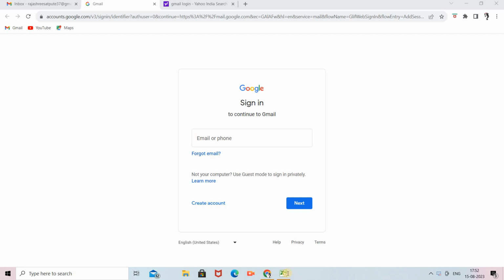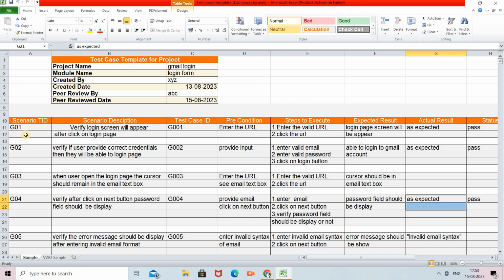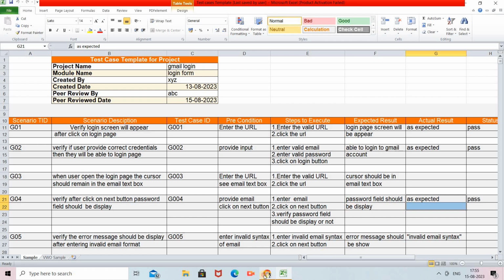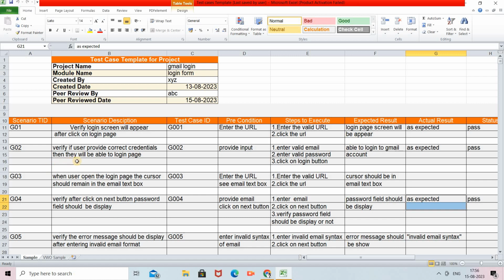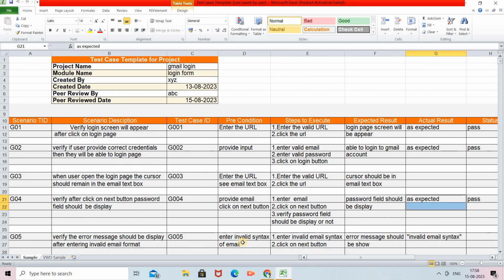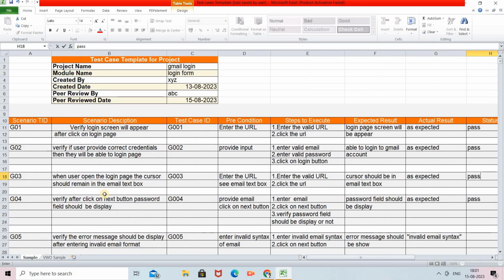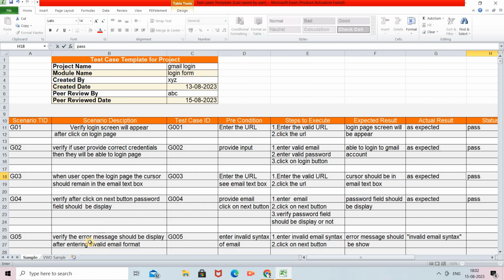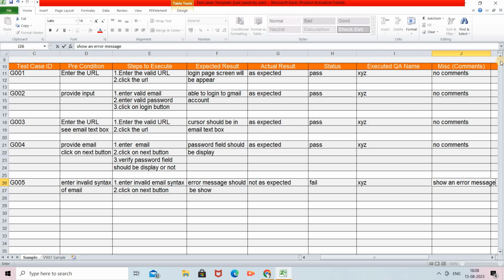How to write a test case for Gmail Login Page | How to write test cases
How to write test cases for Gmail Login page in manual testing